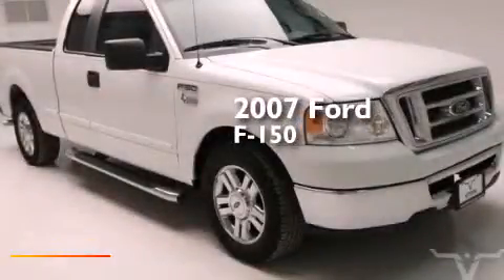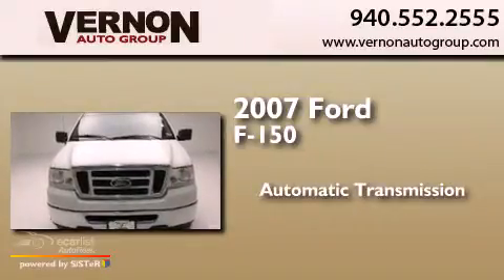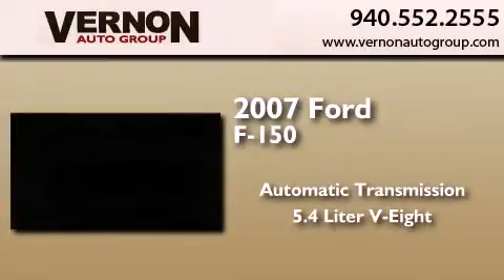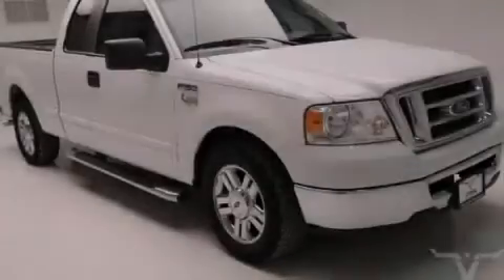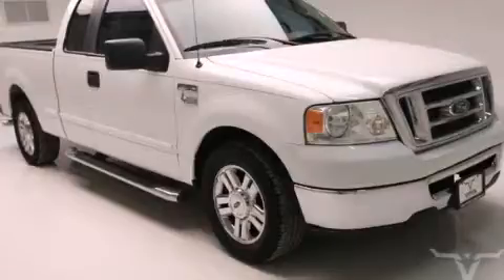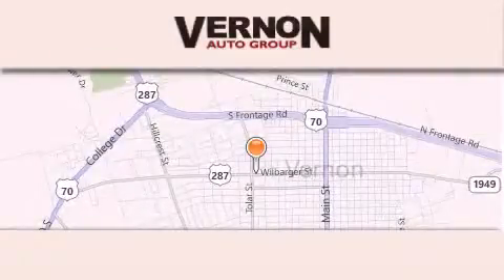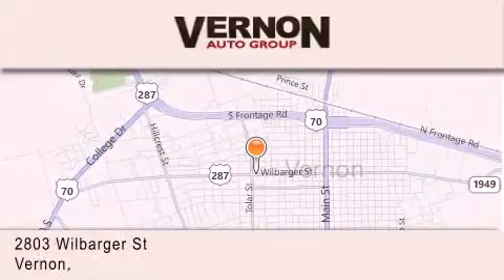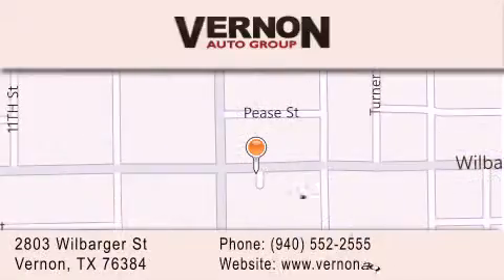Pre-Owned 2007 Ford F-150 Vernon TX 76384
We have been honored to serve the Vernon TX area , we promise that your experience at our dealership will exceed your expectations ! Year : 2007 Make : Ford Model : F-150 Engine : 5.4L 8-Cyl Engine Trans . : Automatic Exterior : White Miles : 87,975 Interior : Gray Vernon Auto Group 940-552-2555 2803 Wilbarger St Vernon , TX 76384